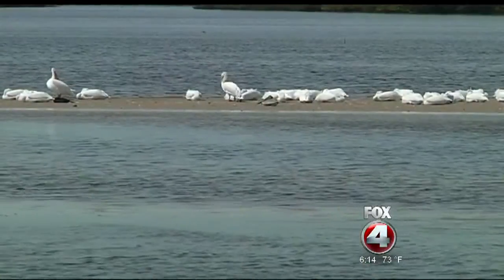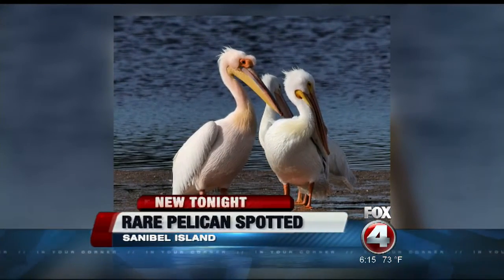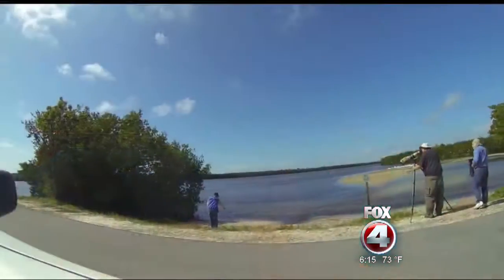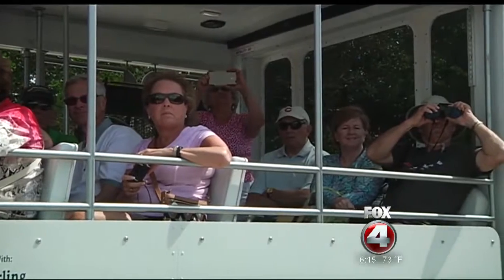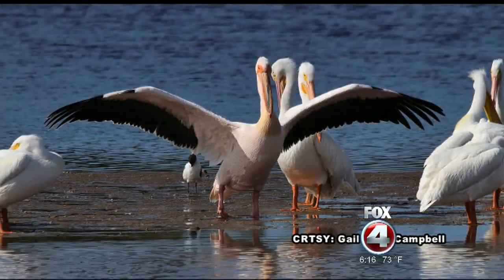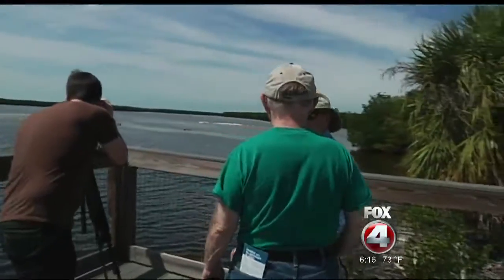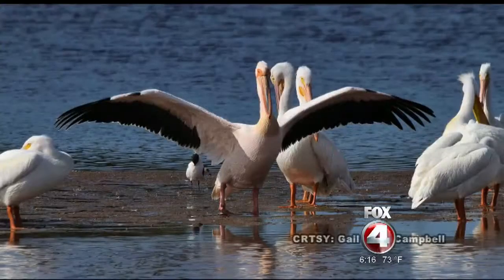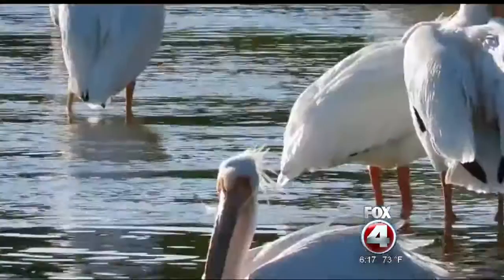Rare African bird lands in Southwest Florida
Rare African Pelican lands in Southwest Florida - Stephanie Tinoco